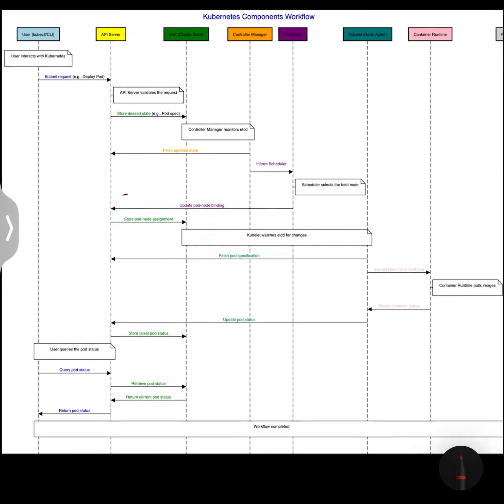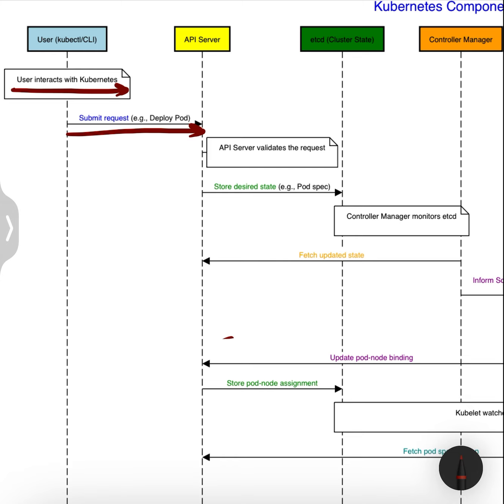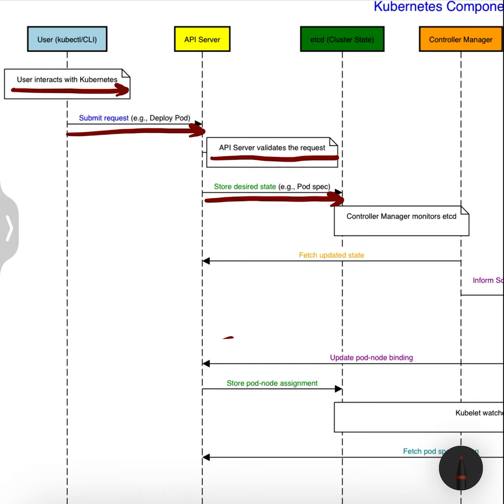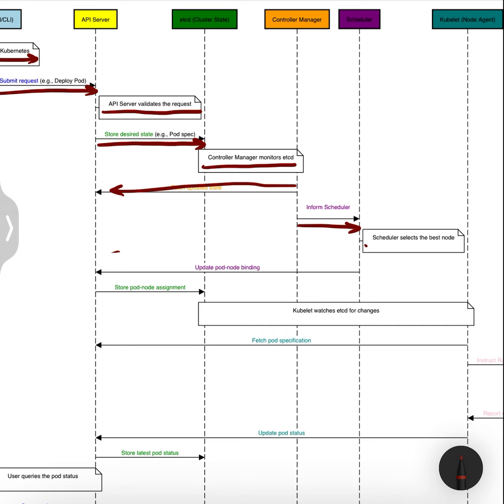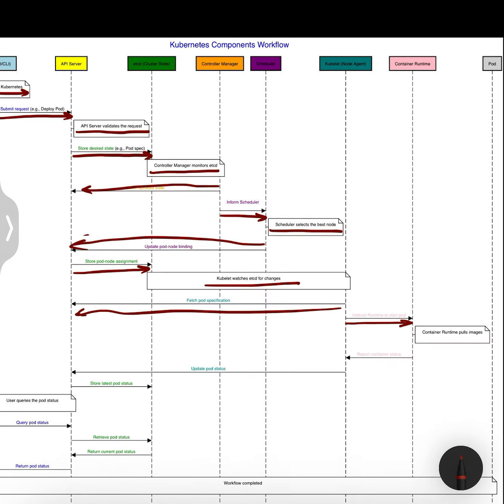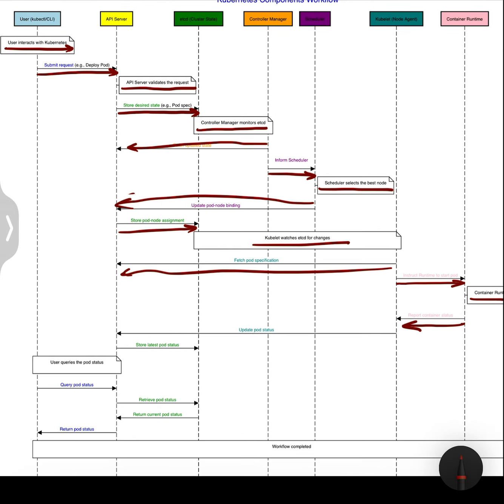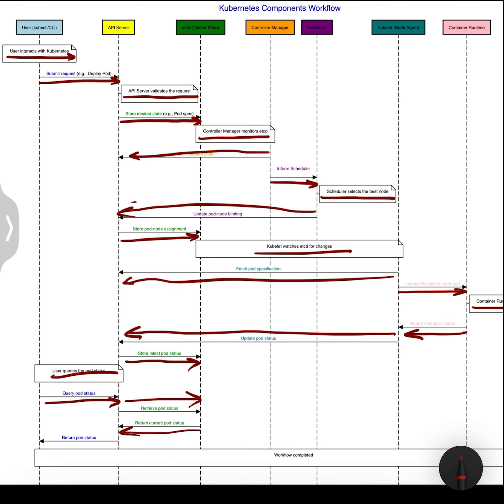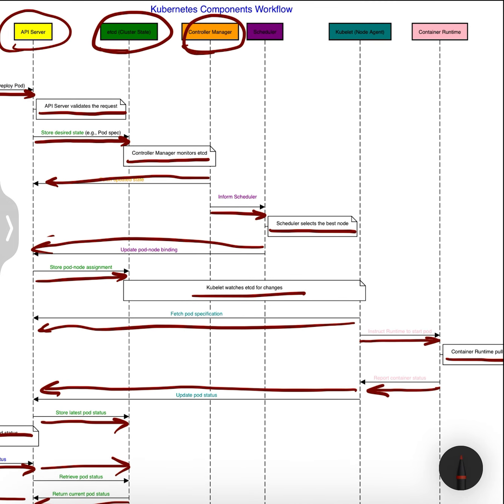Kubernetes Workflow Breakdown: From CLI to Running Pods! - 23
Dive into the Kubernetes Components Workflow and uncover how Kubernetes works behind the scenes! This video breaks down the interaction between key components like the API Server, Scheduler, Controller Manager, Kubelet, etcd, and the Container Runtime. From submitting a request using kubectl to running your Pod seamlessly, we explain each step in detail.

What You’ll Learn:
 • How the API Server processes user requests.
 • The role of etcd in storing cluster state.
 • How the Scheduler selects the best node for your Pod.
 • The responsibilities of the Controller Manager and Kubelet.
 • How the Container Runtime ensures your containers are up and running.

Why Watch?

Whether you’re a beginner trying to understand Kubernetes or a pro looking to refine your knowledge, this video provides a clear and comprehensive explanation of the workflow that powers Kubernetes.

Chapters:

0:00 Introduction
0:45 User Request via kubectl
1:30 API Server and etcd Interaction
2:15 Scheduler Decision-Making
3:00 Kubelet’s Role in Node Management
3:45 Container Runtime in Action
4:30 Workflow Completion